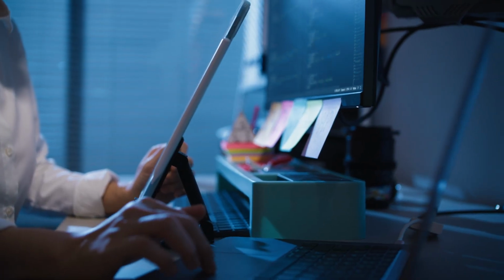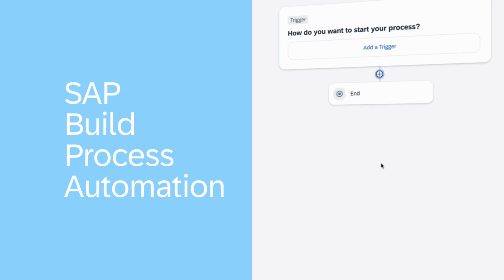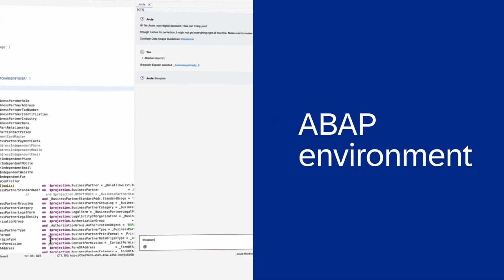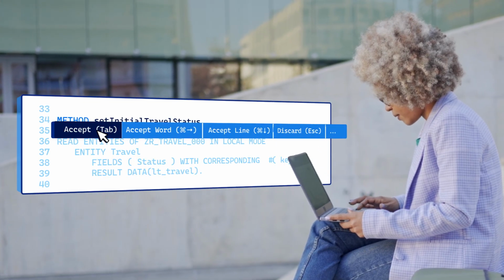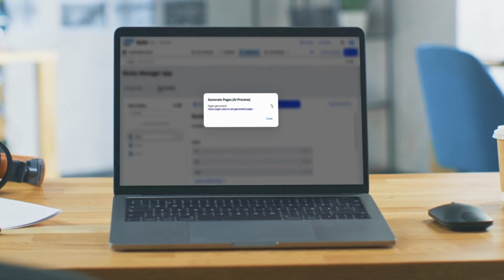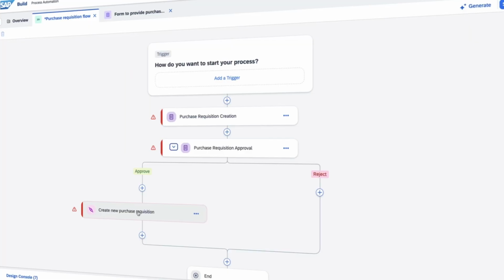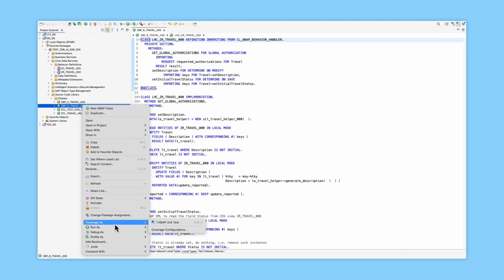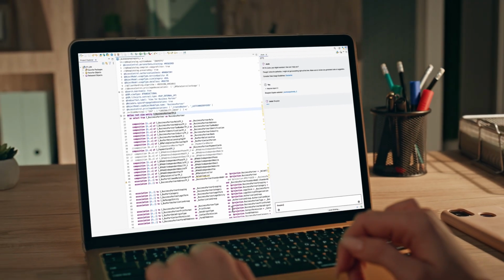Joule for Developers: The Trusted AI Assistant for SAP Developers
Discover how Joule delivers AI capabilities across SAP Build solutions, including ABAP, to accelerate app development and automation proficiency for developers.